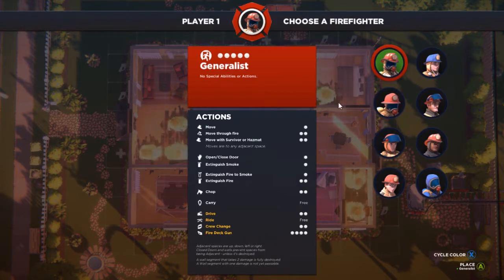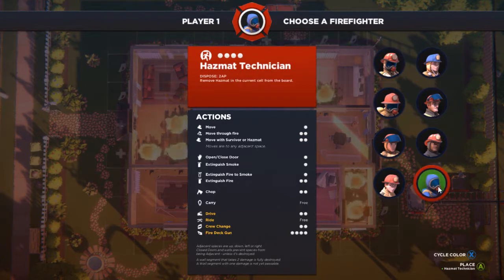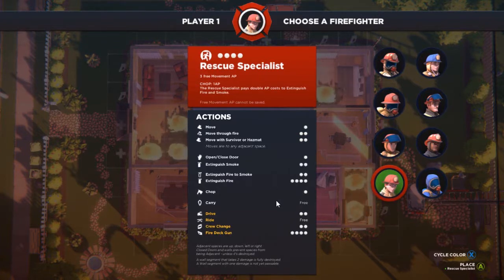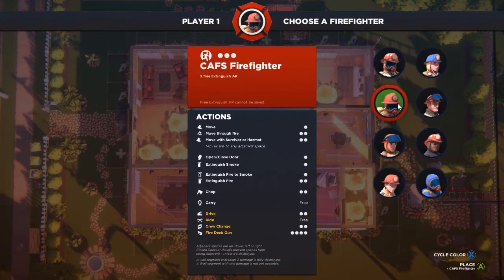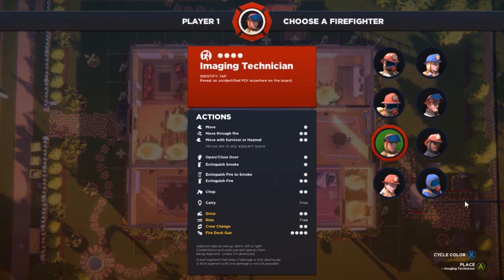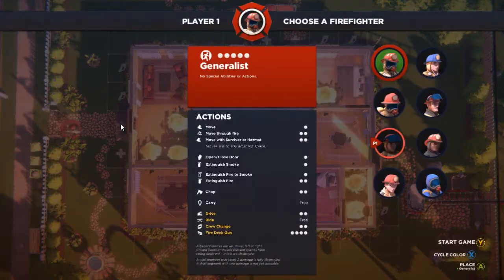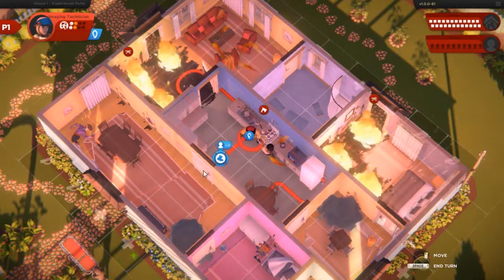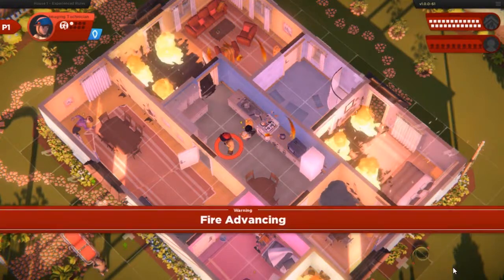Pineleaf on Board Episode 15: Flashpoint Fire Rescue Experienced Rules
Today I learn that I need more experience in this game.

Board game published by Asmadi Games.

Video version implemented by Handelabra Games.